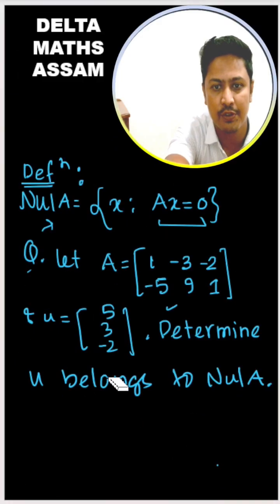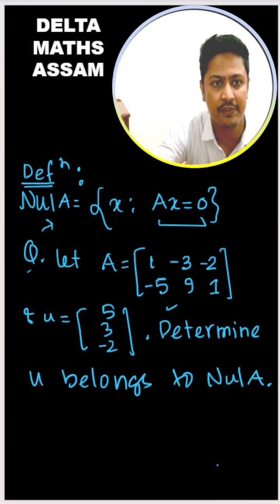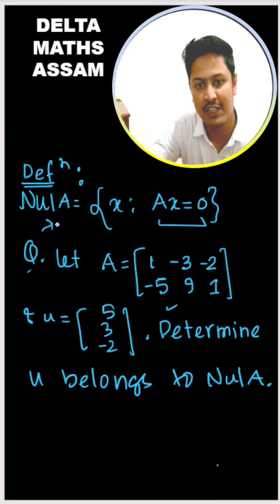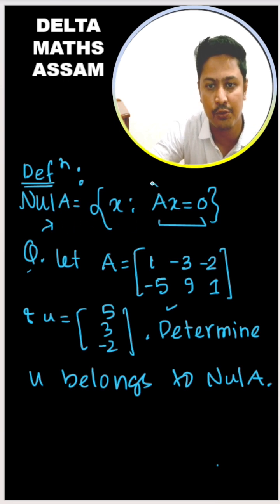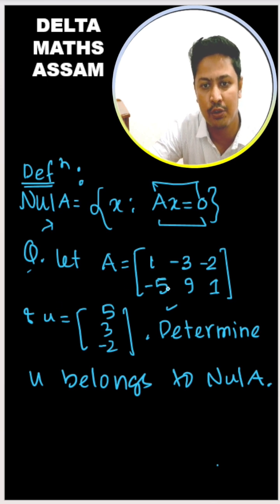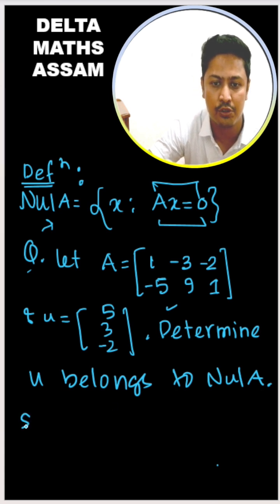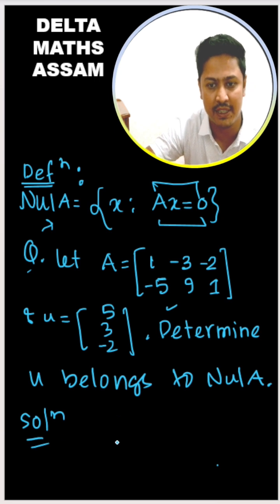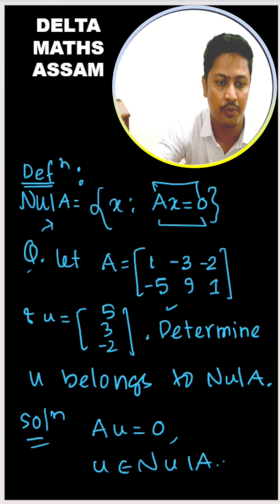Null space of a Matrix | Show that a vector is in Null space of A